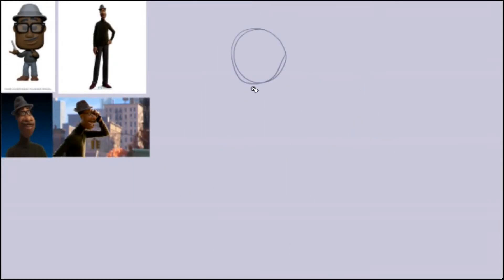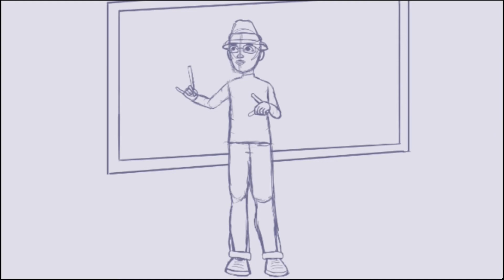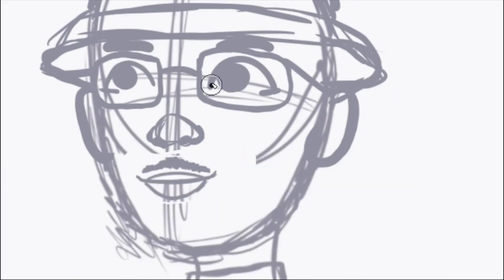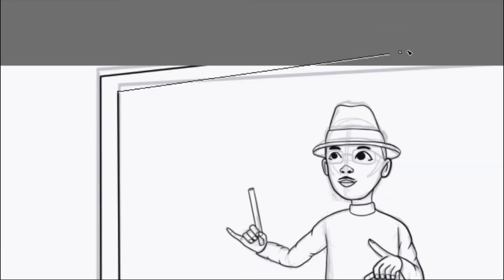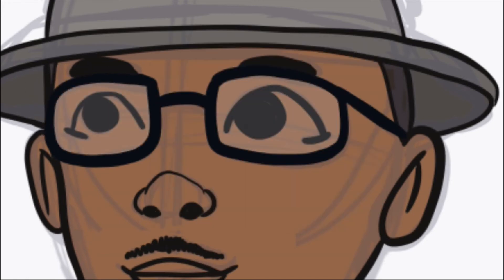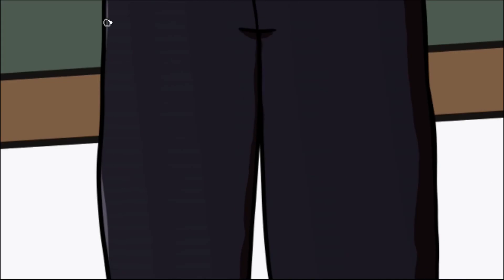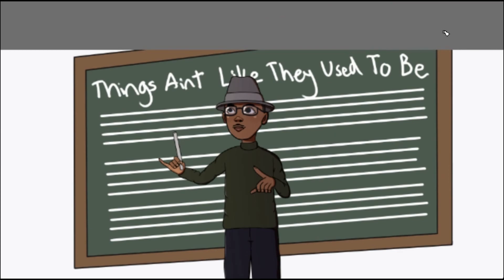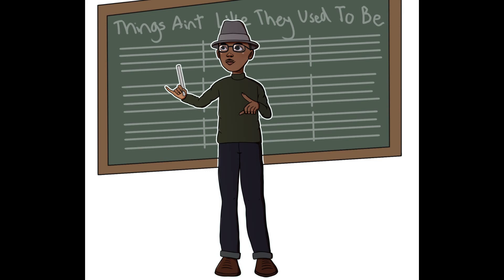Joe Gardner - SOUL | SPEEDPAINT | Drawing With Julia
Hey guys, Here's a video about Soul and drawing Joe Gardner, the main character of Soul lol. Merry Christmas! Happy Hanukkah! Happy Kwanza! Happy Ramadan! Whatever you celebrate have an amazing day 😁 Also if you would like to buy a commission, they're usually open and they make great gifts!

bye, lol ;)